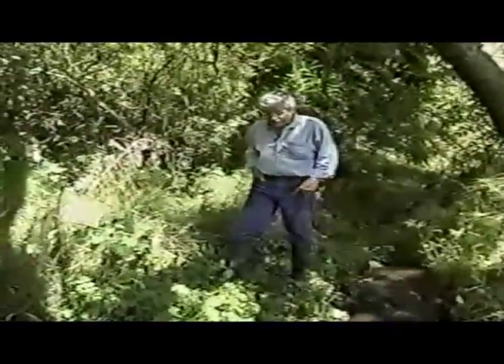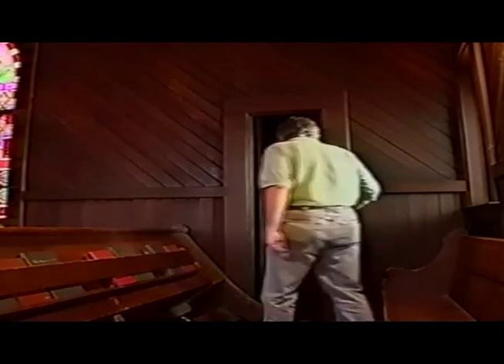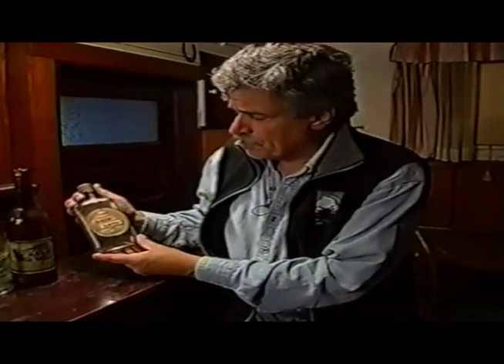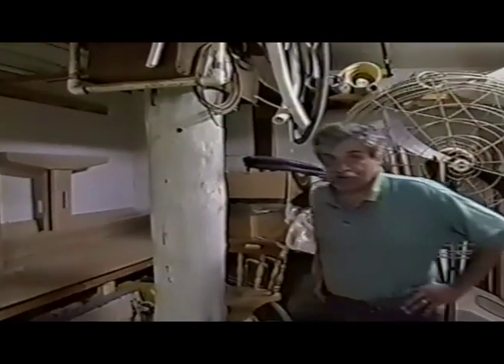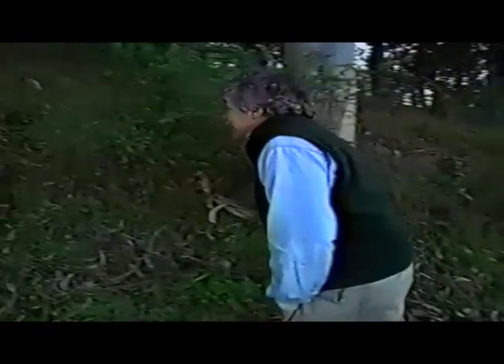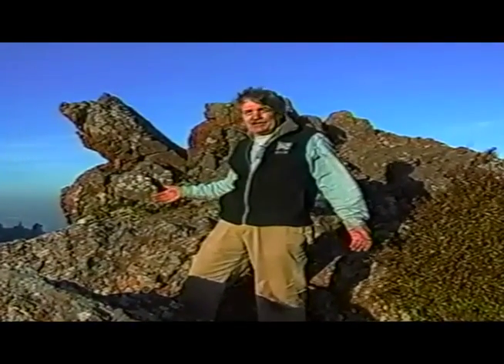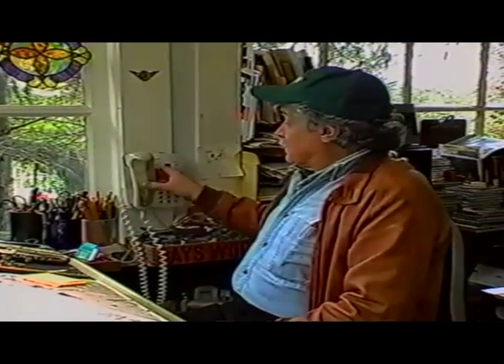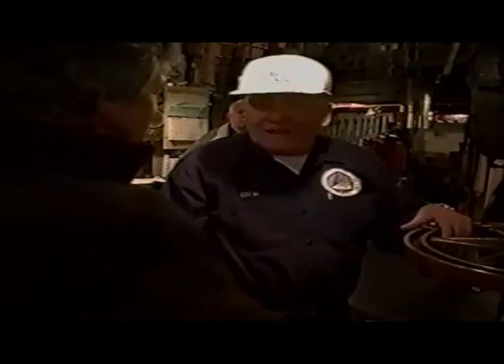Phil Frank's Secret Sausalito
A series of short videos that Phil Frank created in the early 2000s for a program series on Sausalito history at the Sausalito Woman's Club.  Most famous for his comic strip "Farley," Phil was also a local history buff who served as the president of the Sausalito Historical Society.  Phil passed away in 2007.